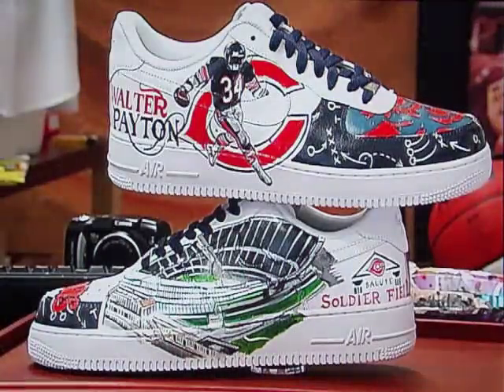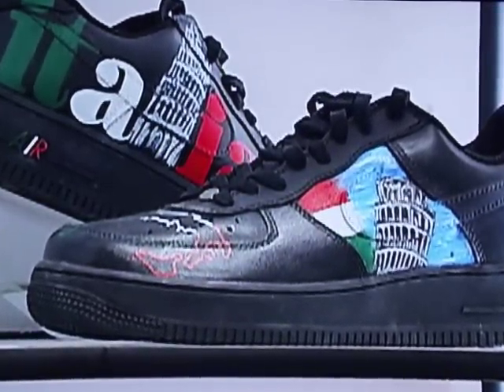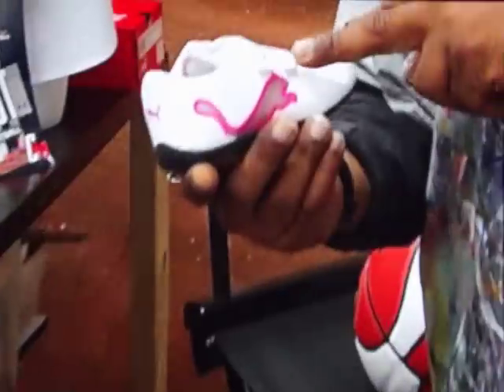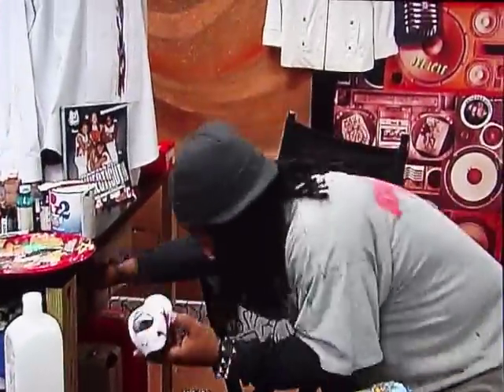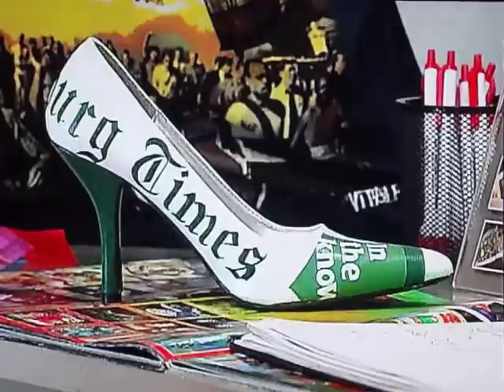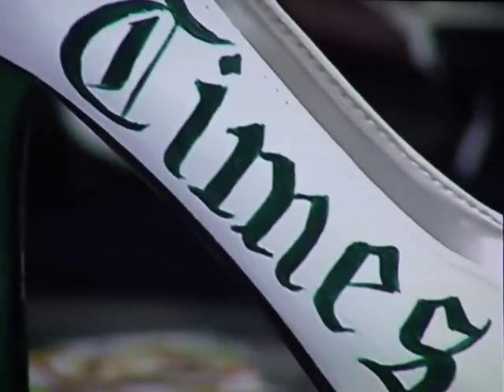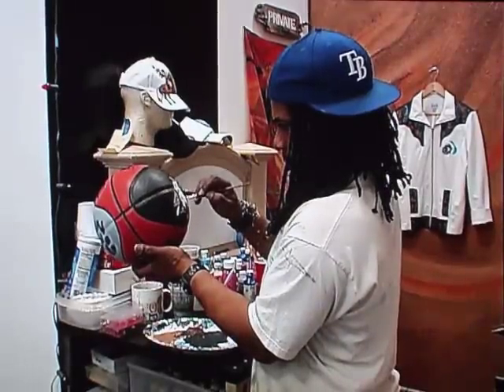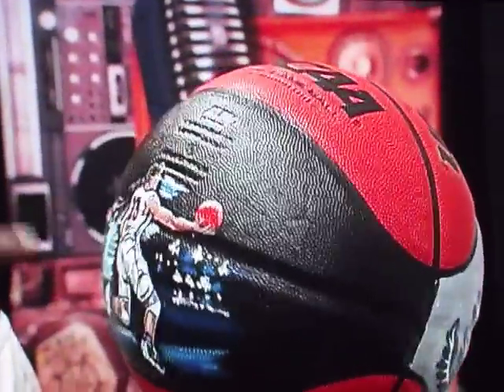Rasta BayNews9 On Demand Ch 340 Part 2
Rasta Geary Taylor

1 Of 1 Customs
659 Central Ave

Too far to drive?! WE SHIP!